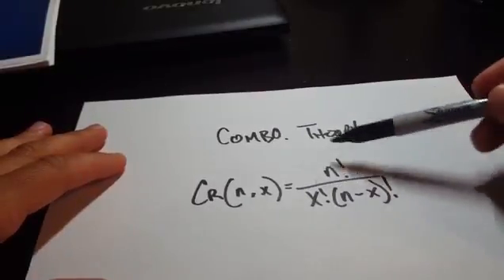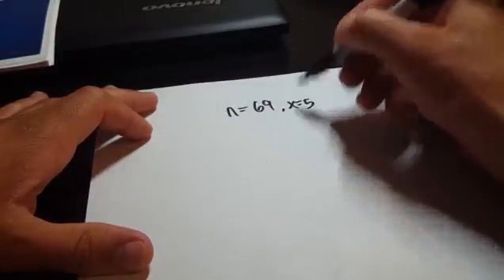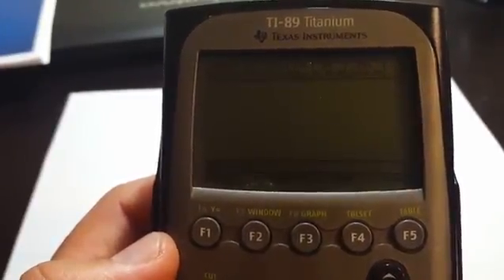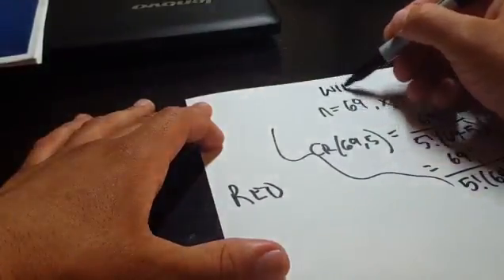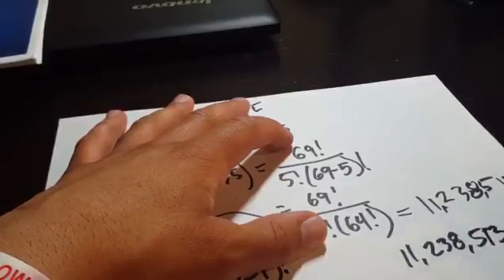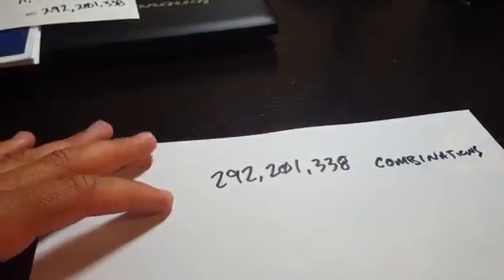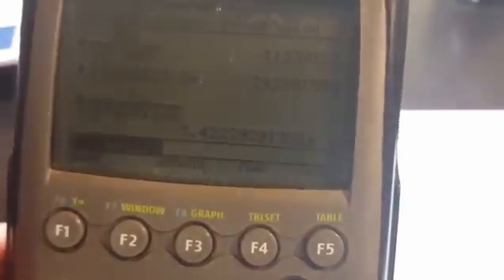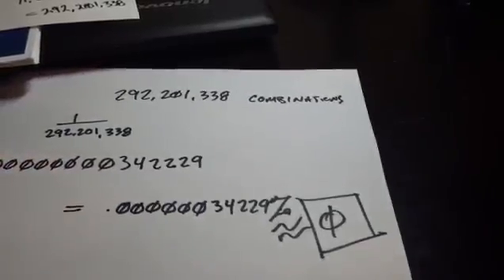Powerball and the tax on stupid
Calculation the odds of winning the Powerball and why it is considered by many in the mathematics field The Tax on Stupid